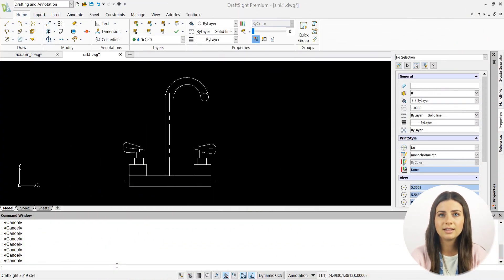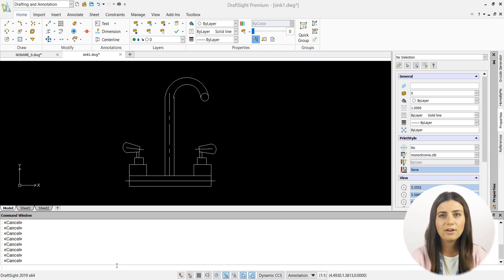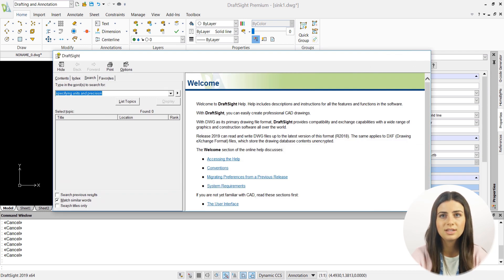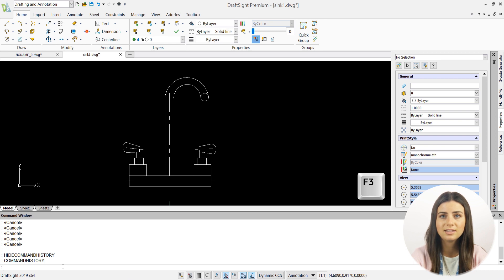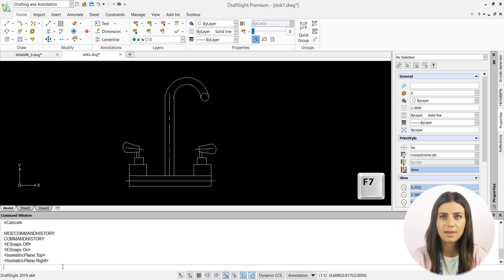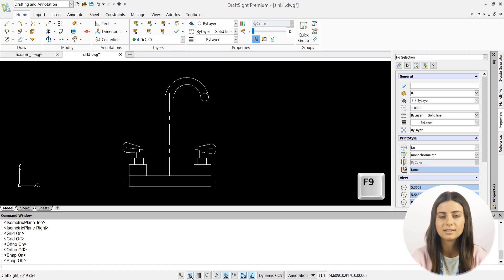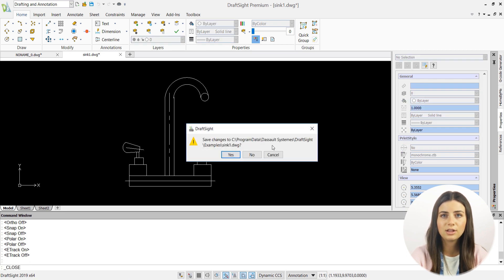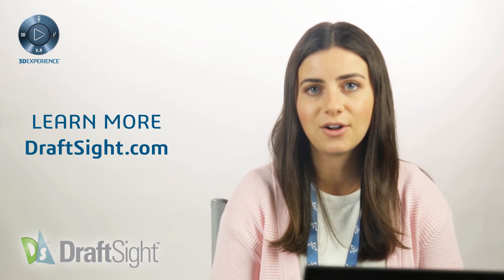Learning Journey: Activate Commands Using Function Keys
In this edition of the DraftSight Learning Journey, we show you how to activate commands using the function keys. Located in the top row of your keyboard, you can significantly enhance your drafting productivity by knowing the function that correlates with each key.